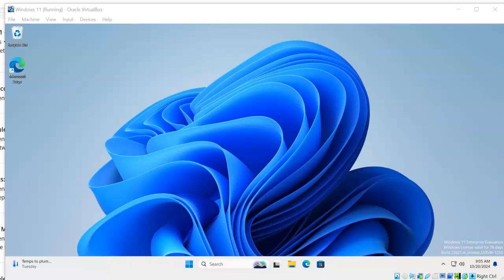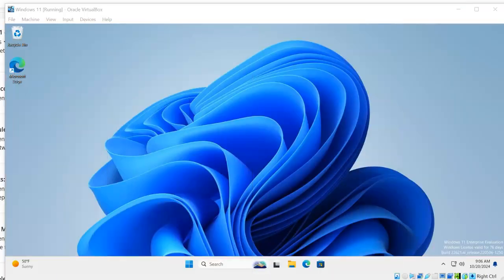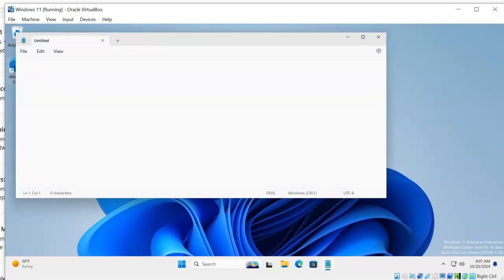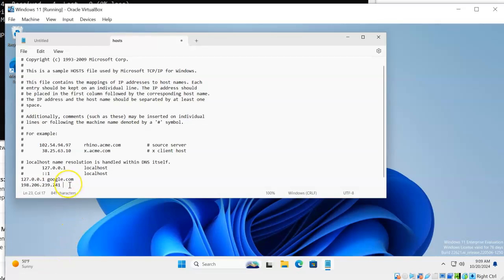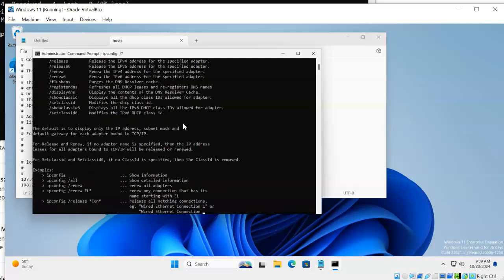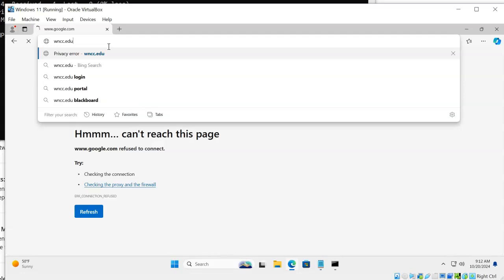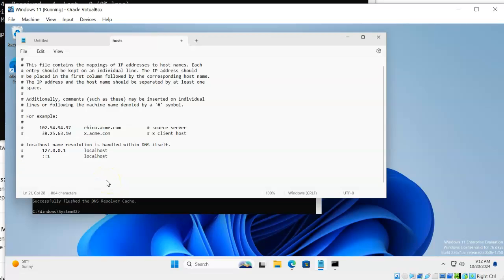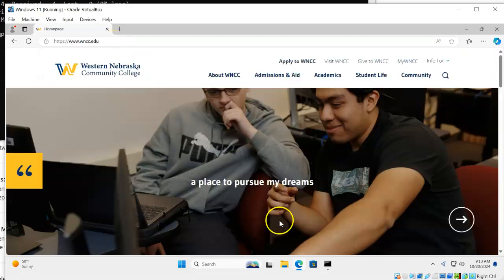Wk10 Hosts File Attack